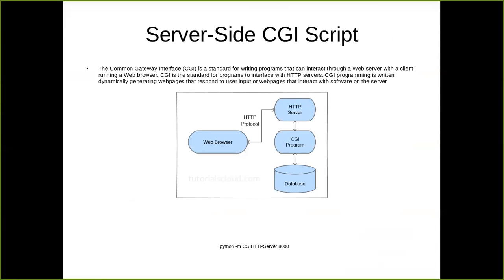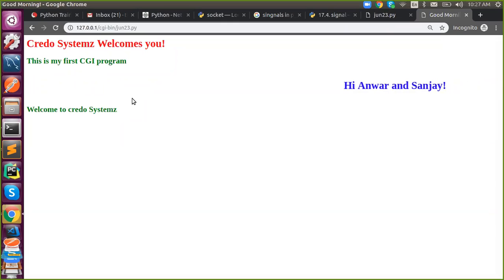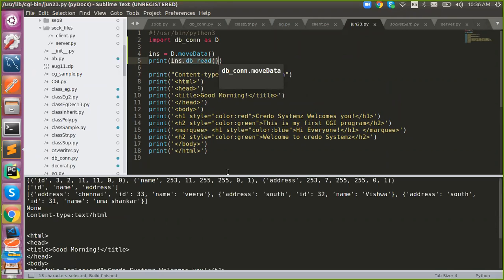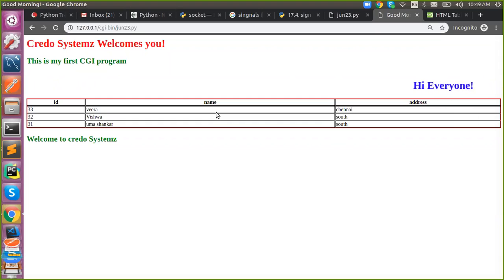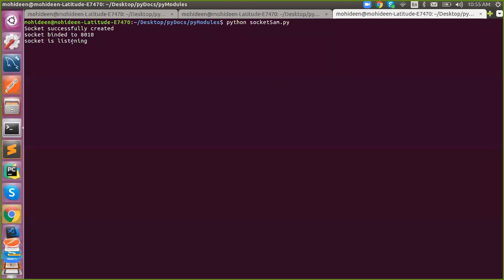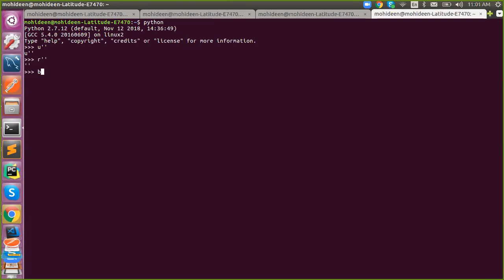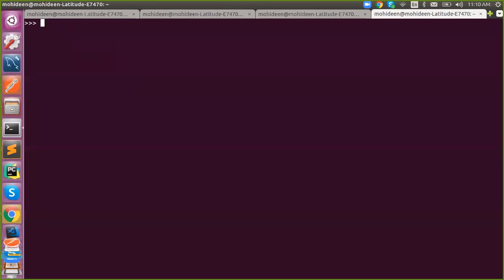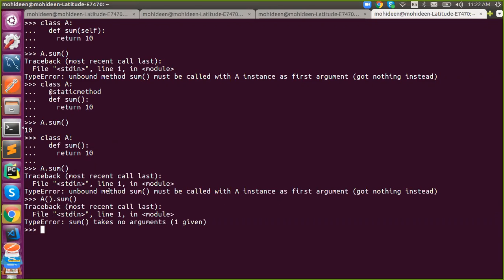Learn Python Programming - Day 45 | CGI Programming | Managed Attributes | Unicode/Binary Text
CGI Programming | Managed Attributes | Unicode/Binary Text